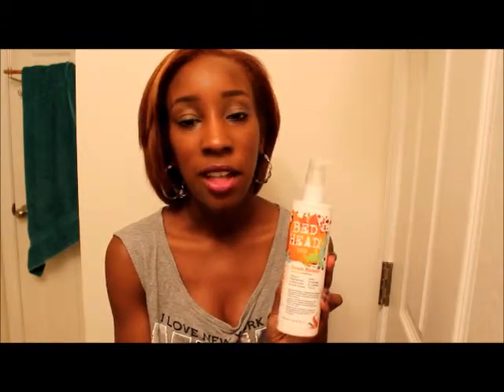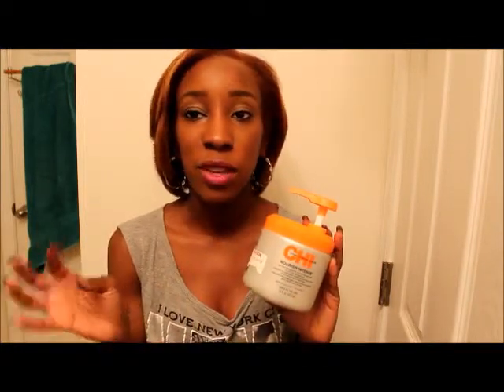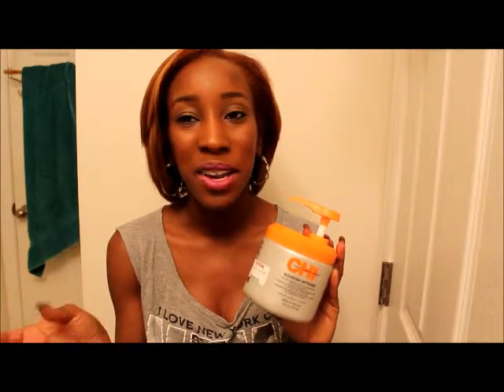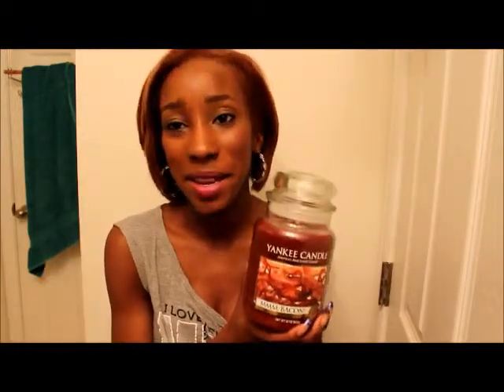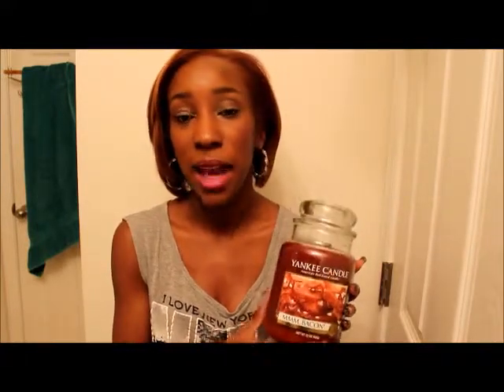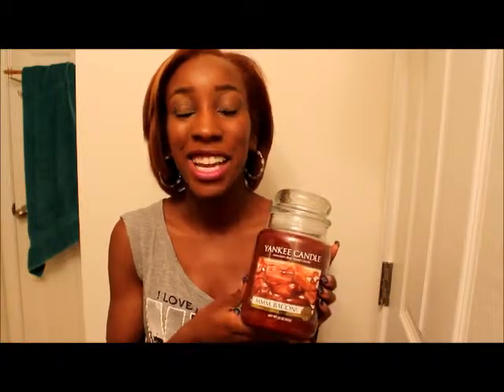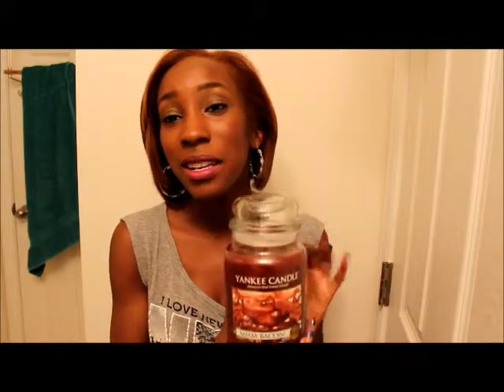Updates, Upcoming Content, and Mmm Bacon